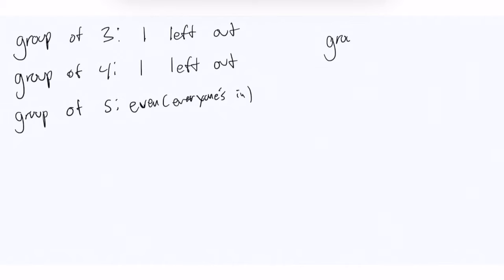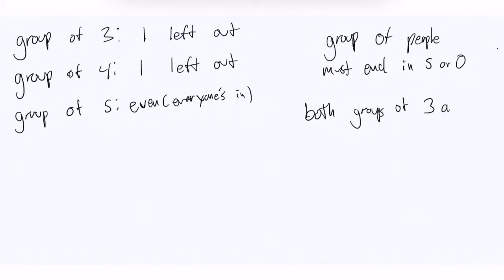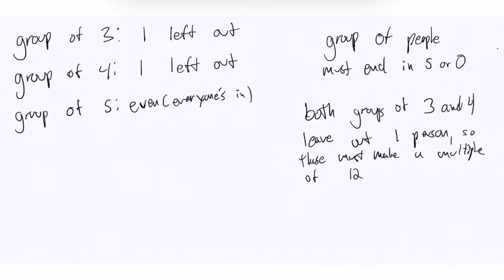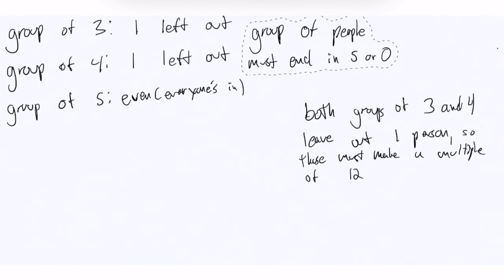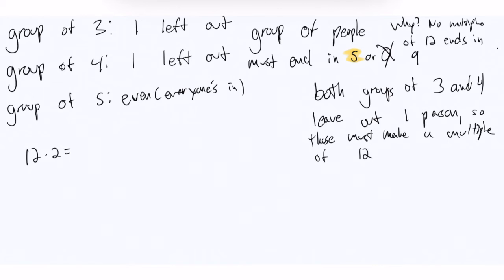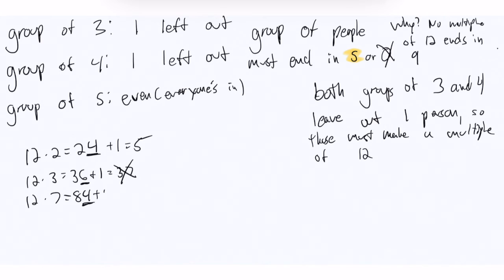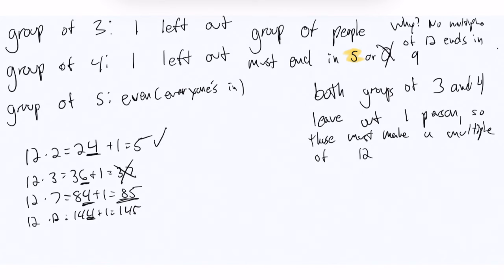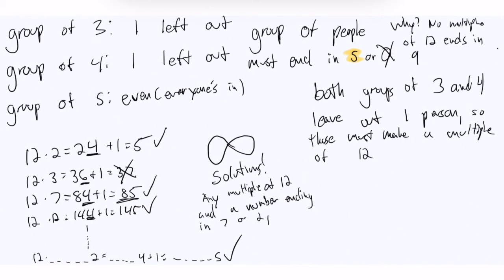Summer POW 1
I almost didn't do this but then I decided i would. Boom roasted.